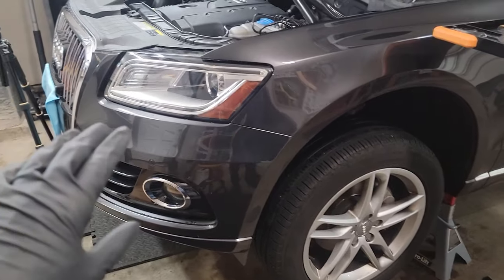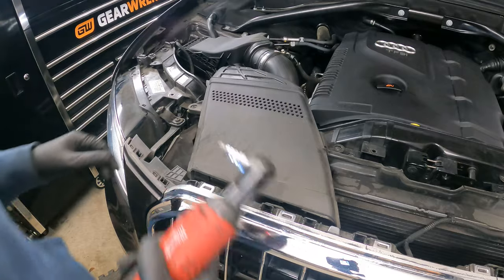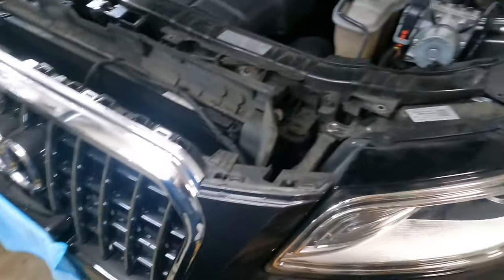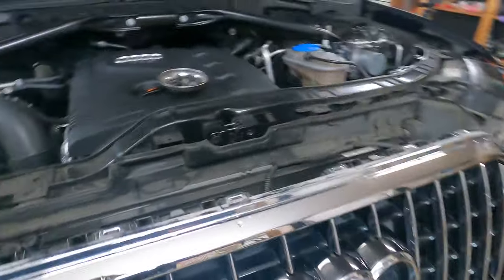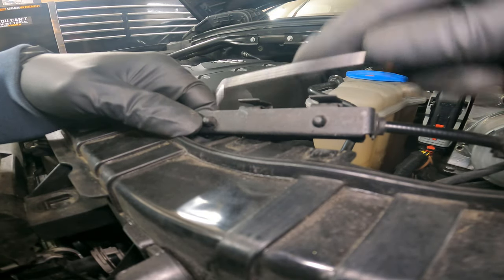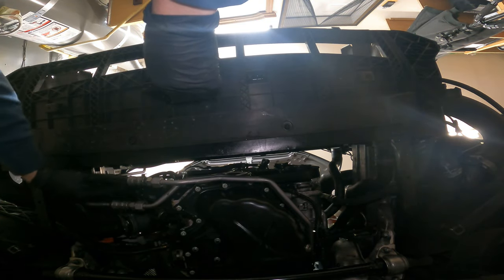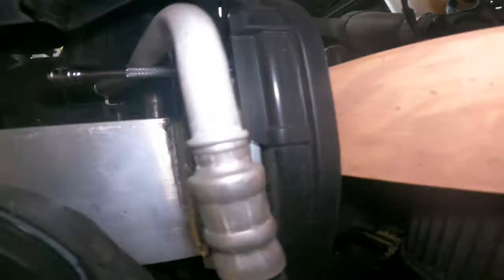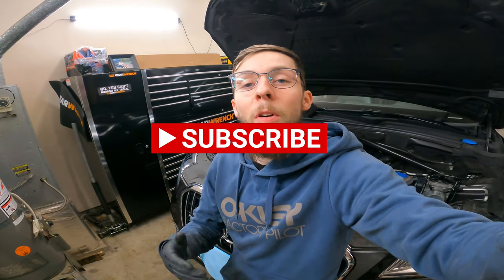Audi Q5 Service Position Tips and Tricks | NO SPECIAL TOOLS!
In today's video I will be showing you guys how I put the Audi Q5's into service position WITHOUT any special tools! We also won't be disconnecting the coolant lines, the transmission cooling lines, the A/C lines, OR the intercooler tubing.

You don't really need to remove any of these lines because this method gives you plenty of access to the front of the engine for repairs like the Alternator belt, timing covers, timing chain service, etc.

Number 1 thing you MUST have for this to work is 2 long 1/4-inch extensions!

Here are some other helpful tools as well:
- Torx Bit Socket Set
- 3-Piece 1/4-Inch Drive Extension Set
- Hook & Pick Set Plastic Fastener Remover
- 3/8-in Cordless M12 Lithium-Ion Ratchet Kit
- Best Jack stands for the money

4 Pack Linkable LED Utility Shop Light, 4 FT

A great way to show your support!